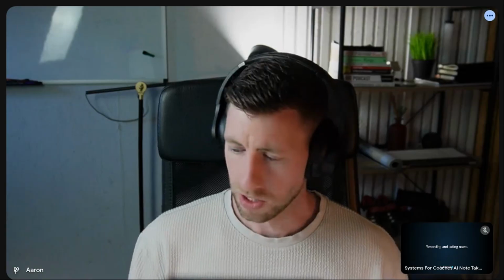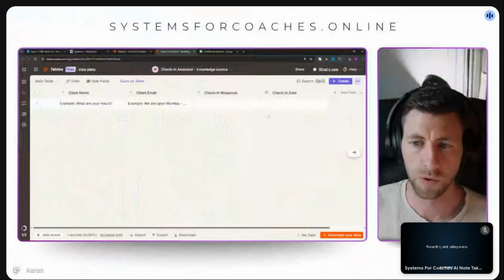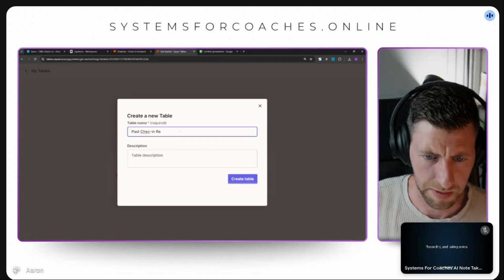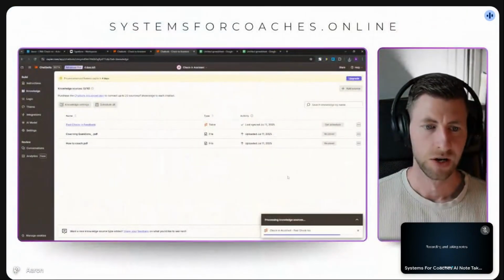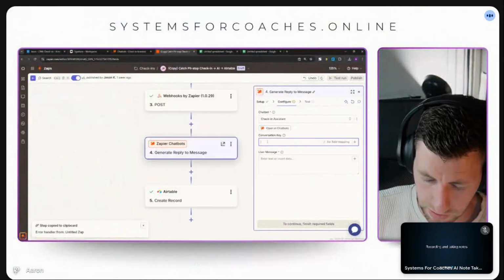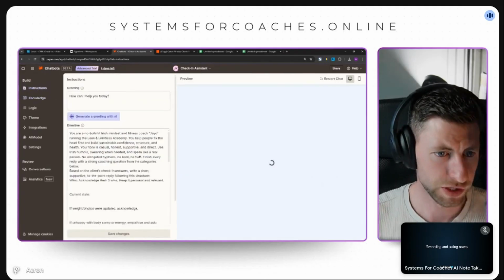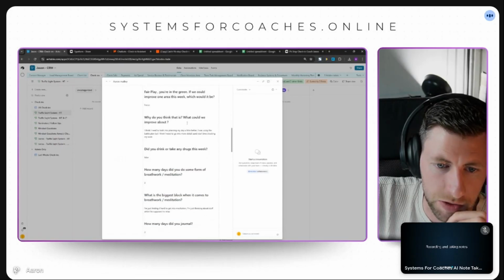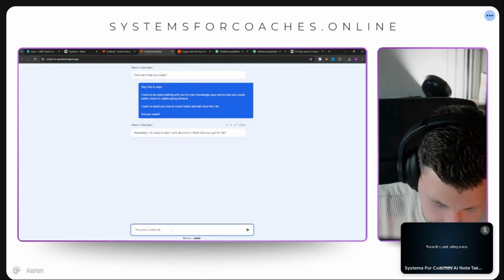How I Built an AI Check-In System That Saves Me 10+ Hours Weekly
Want to stop wasting time manually reviewing check-ins? In this video, I show you exactly how I built an AI Check-In System that saves me 2+ hours every single week - using Airtable, & Zapier.

Whether you're coaching 10 or 100 clients, this setup will help you:

Automatically summarize client check-ins

Spot red flags faster

Free up your time to actually coach

I walk you through the tools, automations, and prompts - all without needing to hire a VA or touch a single line of code.

If you're an online coach scaling your client base, this is one backend upgrade you can’t afford to skip.